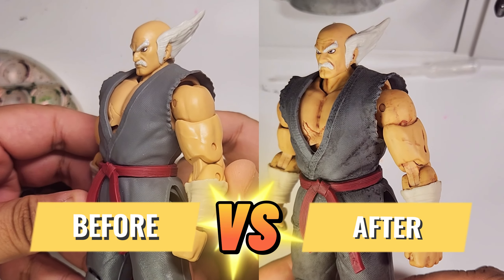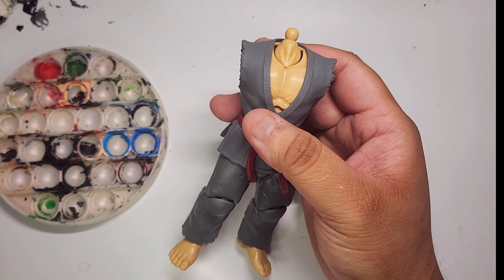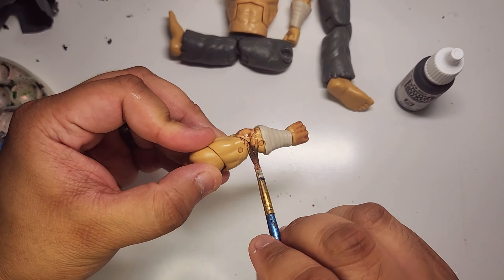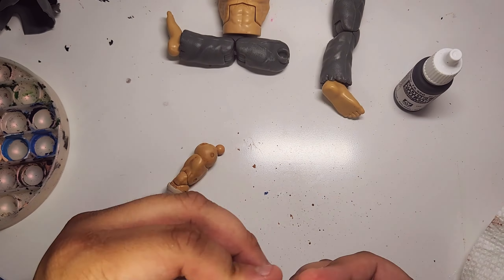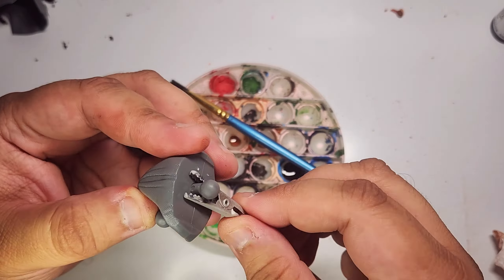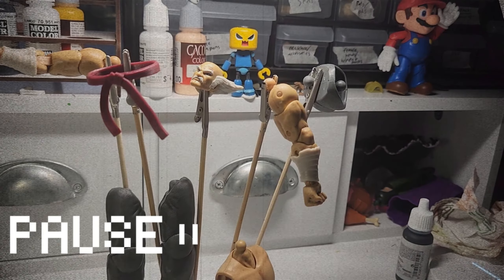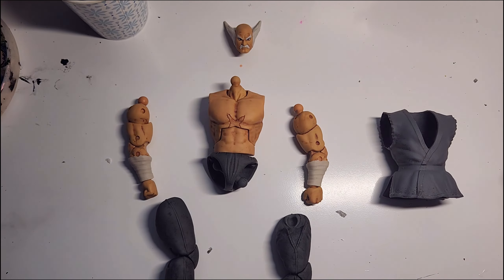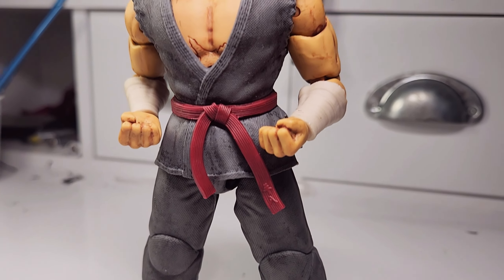Game Dimensions Tekken Heihachi Repaint | Tutorial & Timelapse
• Introspection — Mona Wonderlick | Fre...

TRACK SONG:
Watch:

 • Evolution — Theo Dor | Free Backgroun...